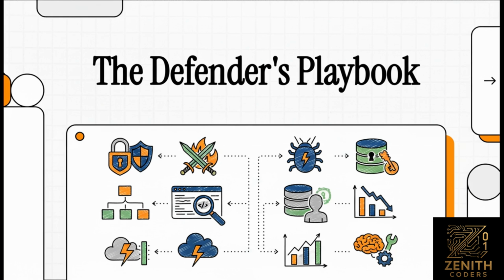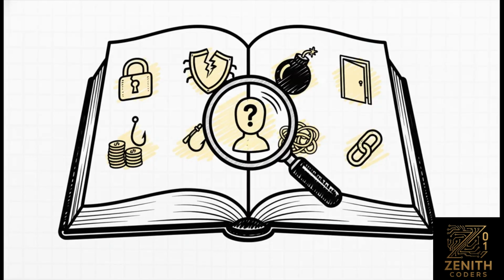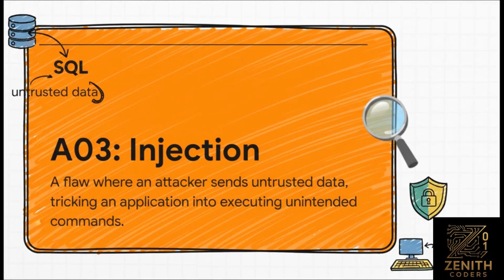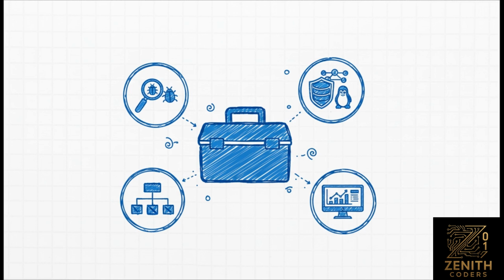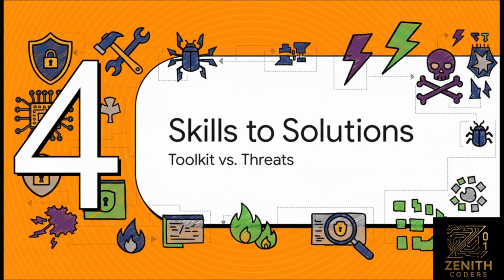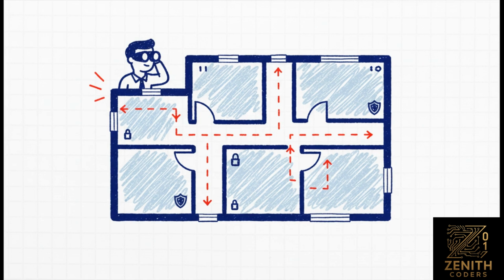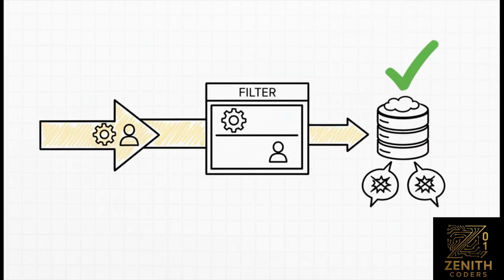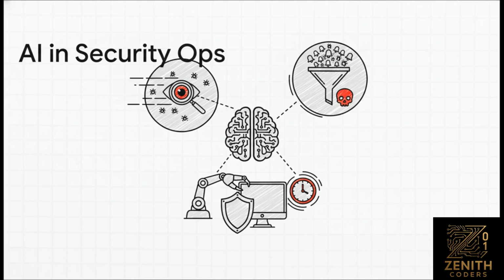OWASP TOP 10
The OWASP Top 10 source highlights specific, critical technical vulnerabilities that a cybersecurity professional must understand how to detect and mitigate: